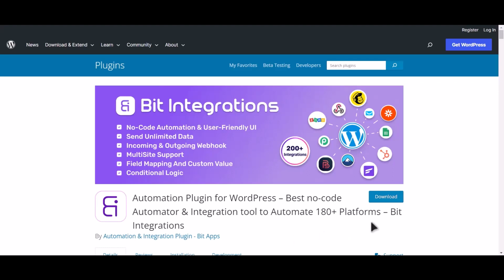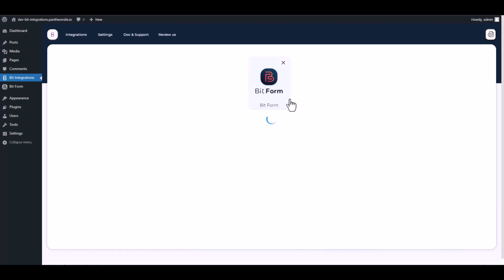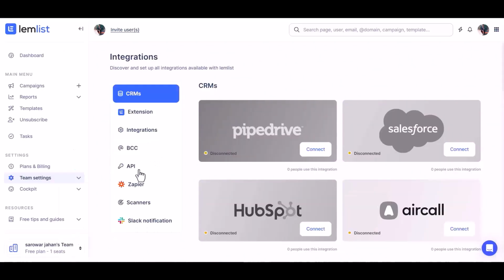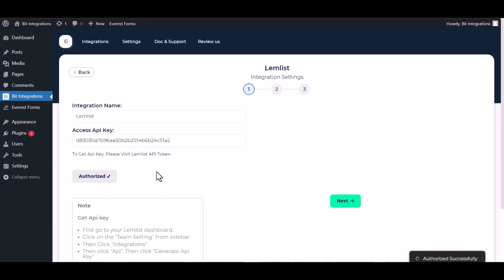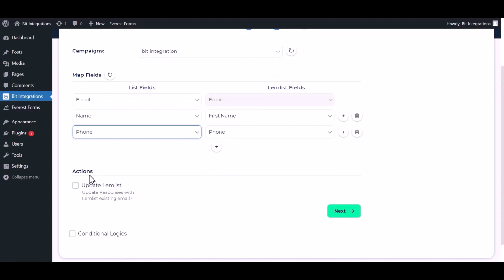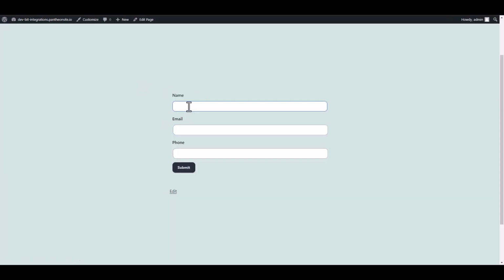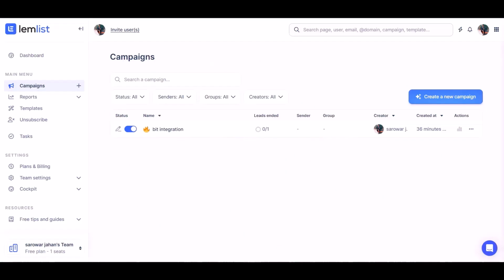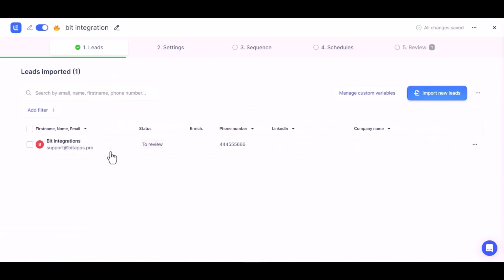Integrating Bit Form with Lemlist | Step-by-Step Tutorial | Bit Integrations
🔗 Elevate your email marketing prowess! Witness the fusion of Bit Form, a dynamic form builder, with Lemlist, a powerful email marketing platform, in our latest tutorial. Dive into the art of seamless integration using the Bit Integrations WordPress plugin.

In this comprehensive video guide, we unravel the process of integrating Bit Form with Lemlist. Experience the magic of streamlined data synchronization, allowing you to craft impactful email campaigns effortlessly.

Key Highlights:
✅ Step-by-step tutorial for integrating Bit Form with Lemlist using the Bit Integrations WordPress plugin.
✅ Empower your email marketing strategy with seamless data flow between Bit Form and Lemlist.

Whether you're a seasoned email marketer, business owner, or enthusiast, this integration empowers you to blend Bit Form with Lemlist effortlessly. Watch the video now to transform your email campaigns!

🎥 Ready to take your email campaigns to the next level? Seamlessly integrate Bit Form with Lemlist using Bit Integrations and elevate your email marketing game! 👍